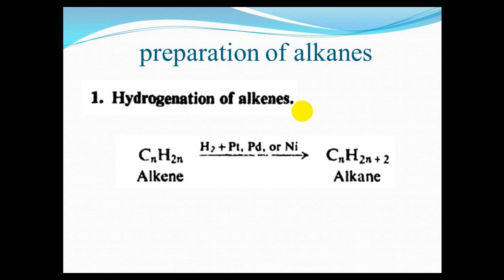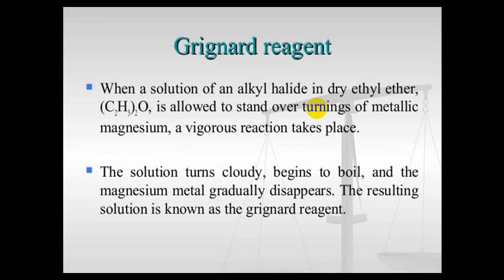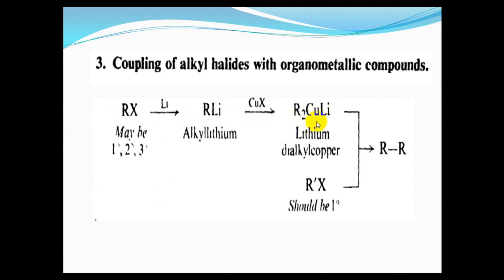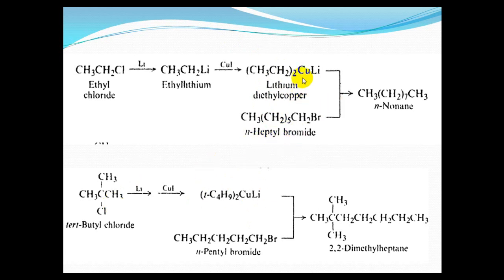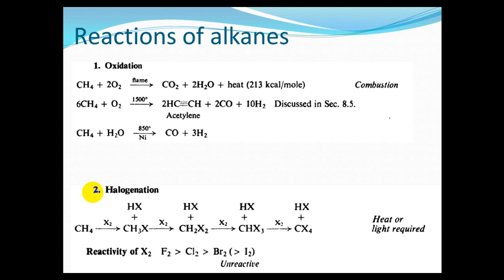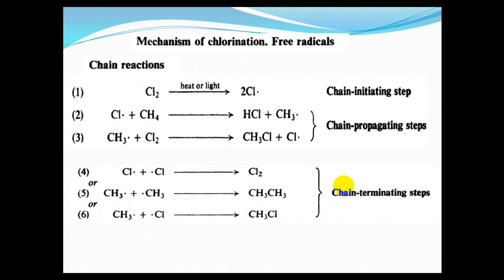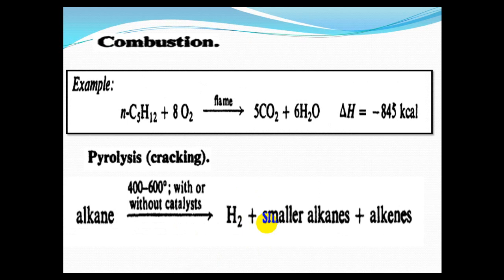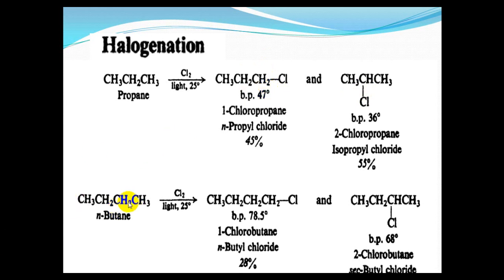محاضرة أ.م.د (ساجدة منادي) مادةorganic chemistry 1 بعنوانAlkanes الجزء 2 لطلبة المرحلة الاولى